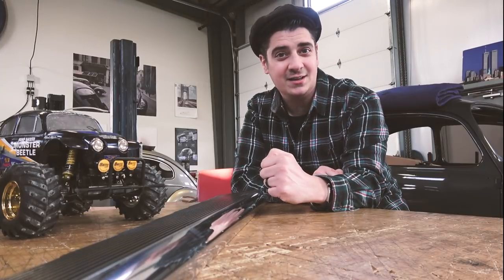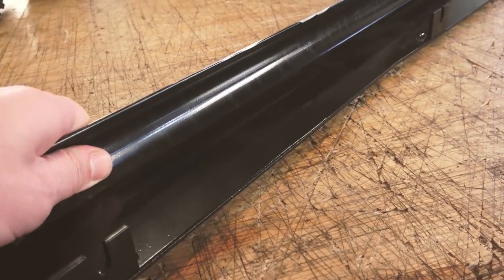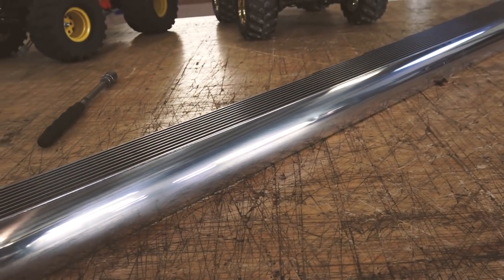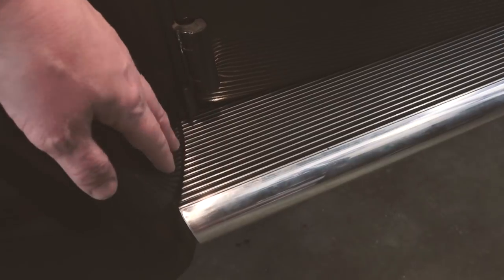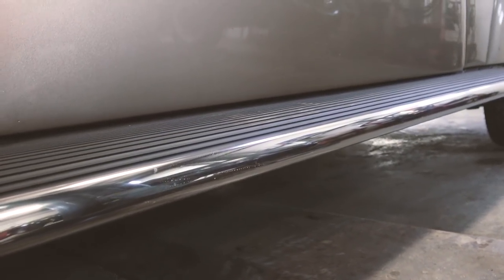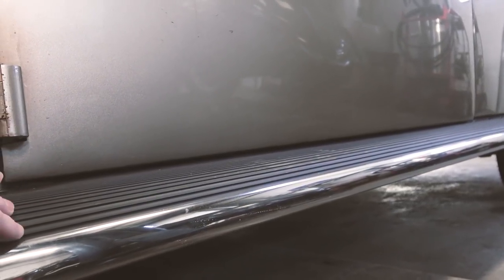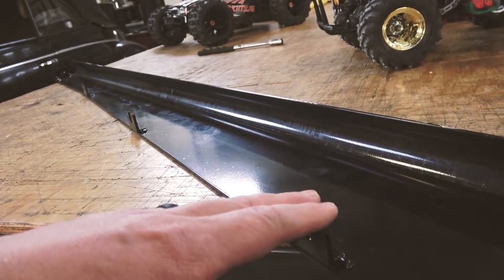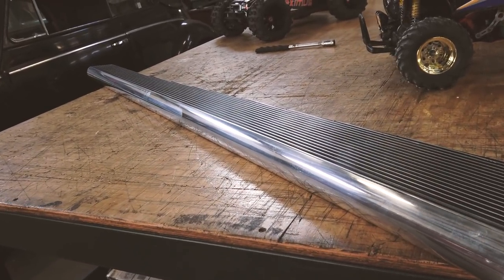Classic VW BuGs Review of Heavy Duty Beetle Billet Aluminum Running Boards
This is a short video Review on the Heavy Duty Aluminum Beetle Running Boards.  I think these make a great addition to your vintage VW Beetle.

Purchase These Billet Running Boards off of Amazon

Chris Vallone